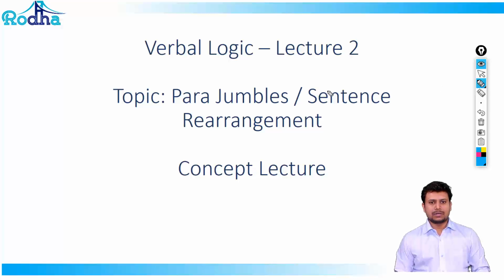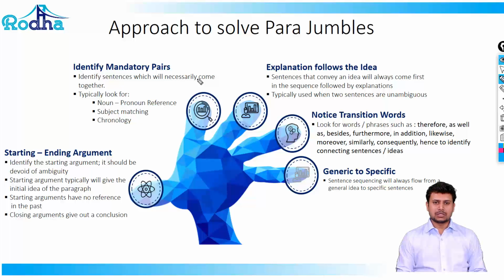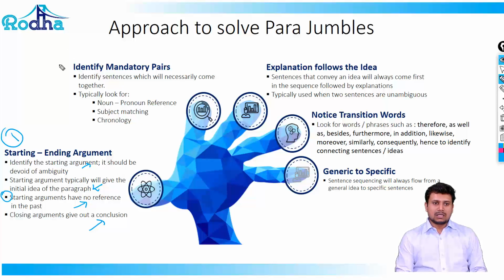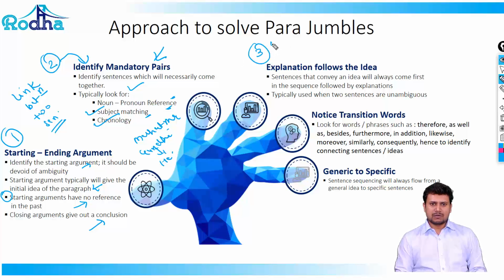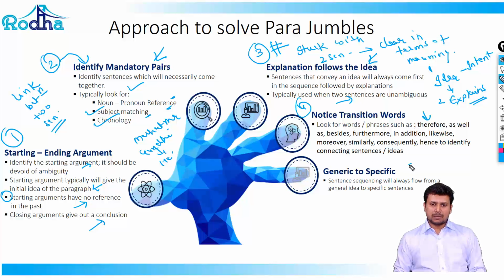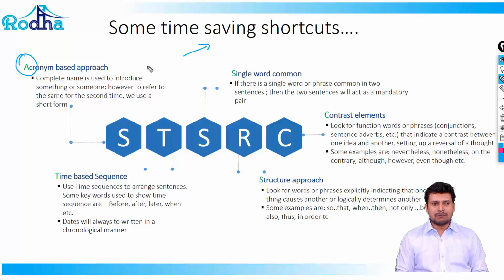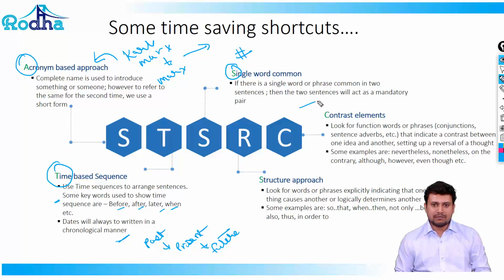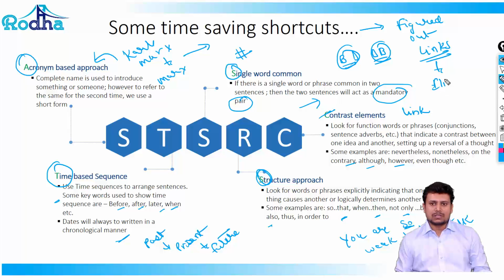Para Jumbles for CAT: Five Approaches and Time Saving Shortcuts | VARC for CAT 2027 | Rodha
Para jumbles for CAT: starting sentence, mandatory pairs, transition words and time saving shortcuts. Verbal ability for CAT

- How to identify starting and ending arguments in a paragraph.
- Finding mandatory pairs using noun-pronoun references and subject matching.
- Applying the explanation follows the idea approach when two clear sentences could both come first.
- Using transition words to connect sentences logically.
- Time-saving shortcuts including acronyms and chronological sequences.

About the exam pattern: para jumbles, para summary and para completion are still asked in CAT. In CAT 2025, the 8 verbal ability questions were 2 para jumbles, 2 odd sentence out, 2 para summary and 2 para completion, alongside 16 reading comprehension questions. Fact, inference and judgement and logical consistency questions are no longer asked in CAT, but they train the reasoning that CAT RC and XAT test.

This lesson is part of the Verbal Logic module of Rodha's free Verbal Ability course for CAT 2027, taught by Arindam Sengupta. Topic: Para Jumbles for CAT: Five Approaches and Time Saving Shortcuts.